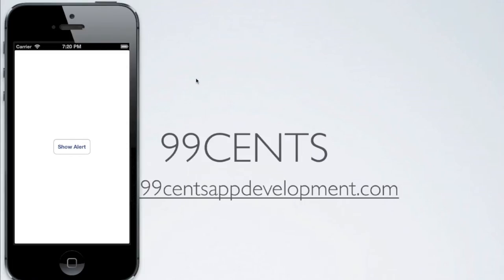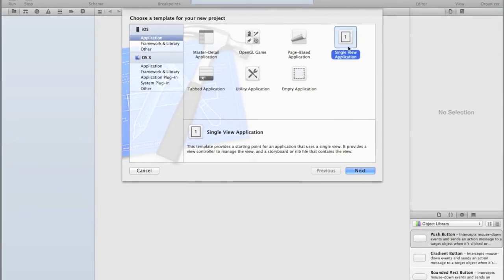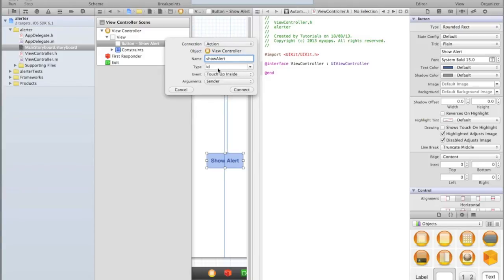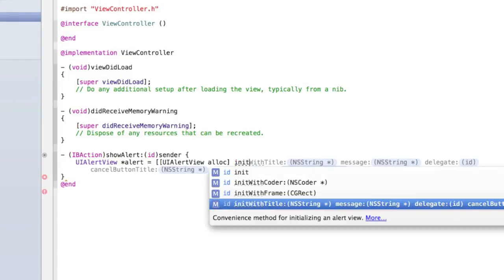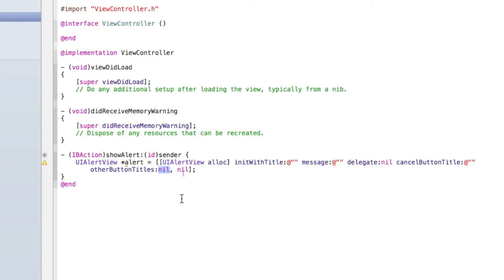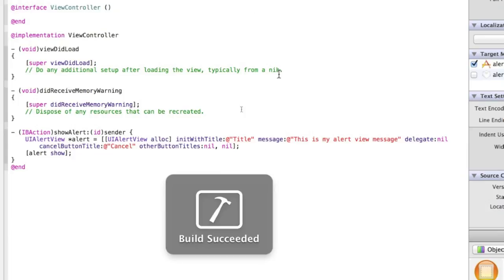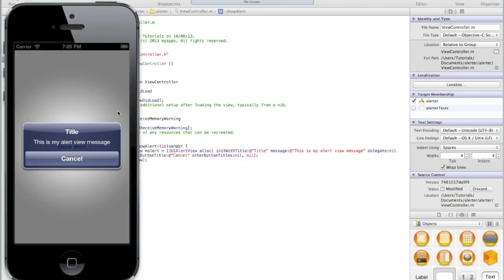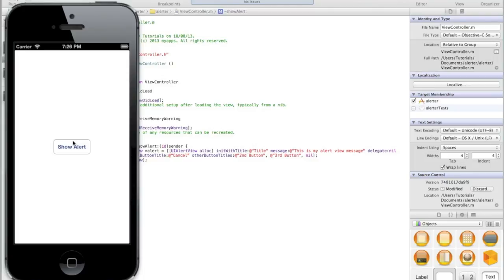iOS Programming 7: Displaying alerts/pop-ups with UIAlertView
In this tutorial we look at showing an alert, otherwise known as a 'popup', to the user. We will look at changing the text, including title, message, and button text; as well as adding multiple buttons!

UIAlertViews are really useful for conveying information to users, as well as error messages, and you will find them used a lot in apps.